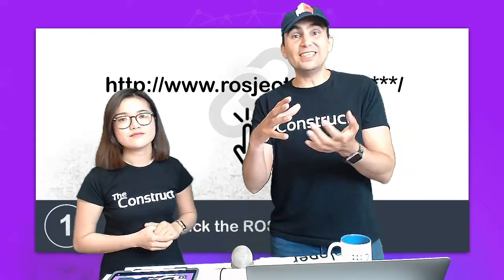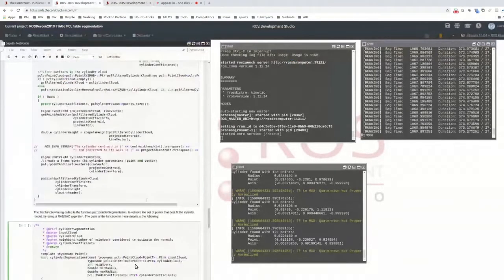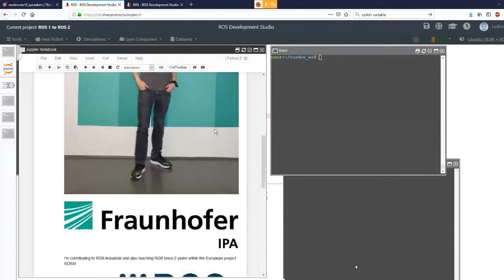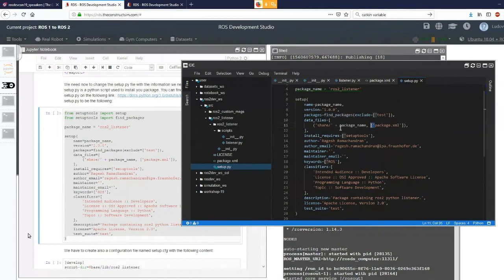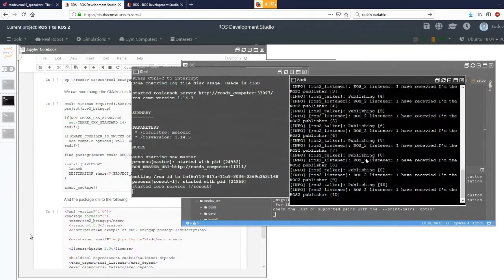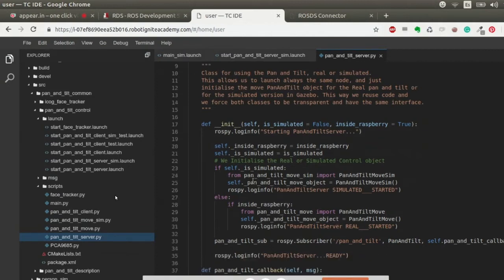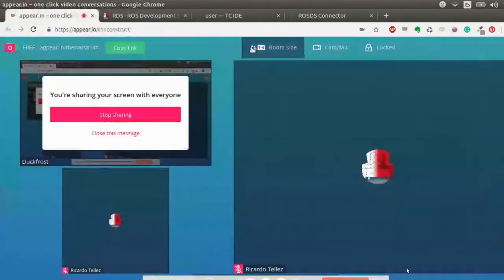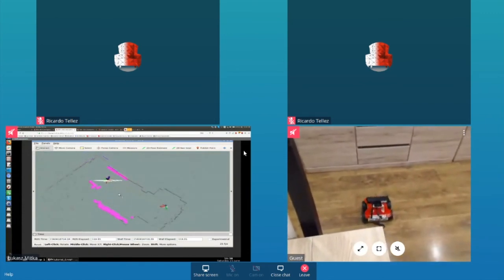The 2nd ROS Developers Conference | DAY 1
Video recording of the 2nd ROS Developers Conference - Day 1. The ROSDevCon19 is a hands-on online conference for ROS developers. The conference aims to connect ROS developers around the world without geographical restrictions and to advance ROS levels through real-time practice.

During the conference, all participants will practice in real-time on any type of computer while the speakers are presenting. With a ready-made ROSject, participants will be able to launch the robot simulation, access the project's code, start developing control algorithms...without any previous setup.

Day 1 speakers:
(1) Luca Marchionni (CTO at PAL Robotics): Table segmentation with PCL ROS 00:06:13
(2) Ludovic Delval (Software Engineer at Fraunhofer IPA): Porting a node from ROS1 to ROS2 00:55:05
(3) Miguel Angel Rodriguez (CTO at The Construct): ROS connection to a RaspberryPi PanAndTilt through ROSDS 01:49:45
(4) Dominik Nowak (CEO at Husarion): Object search in ROS 02:40:10